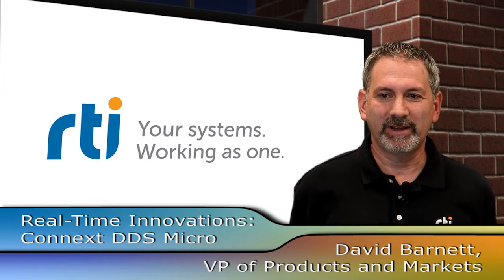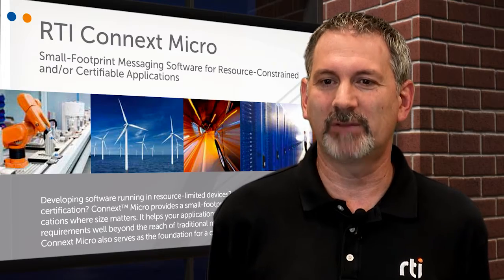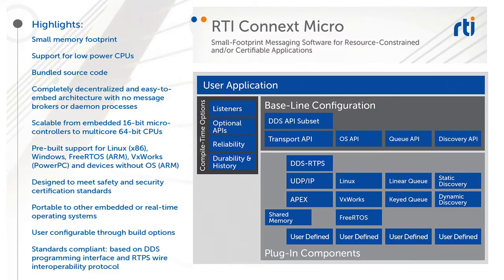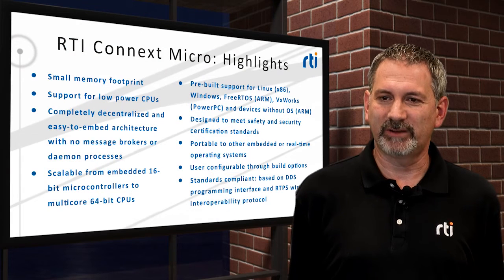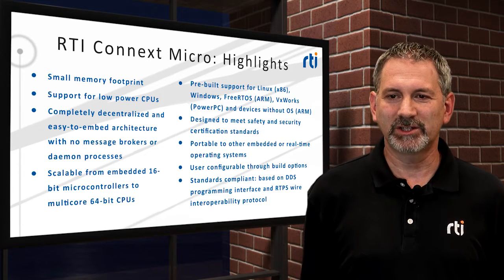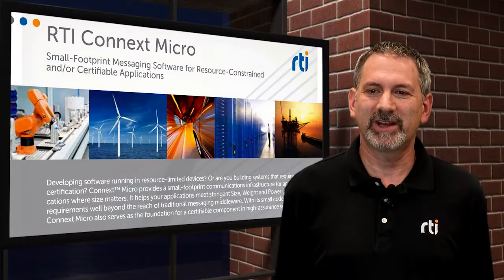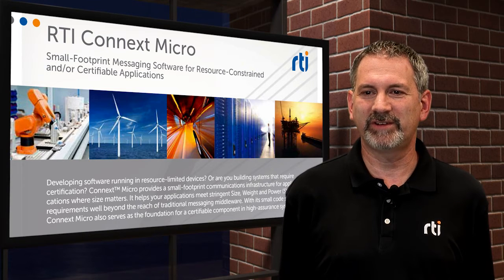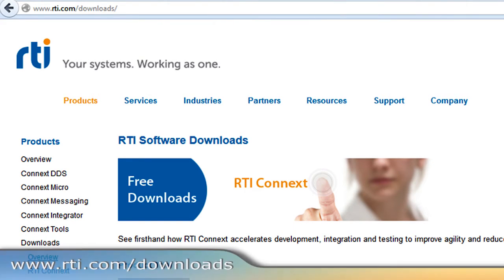Connext DDS Micro in 2 Minutes